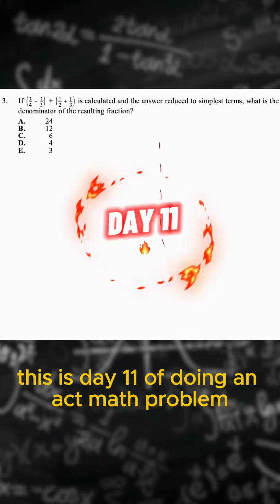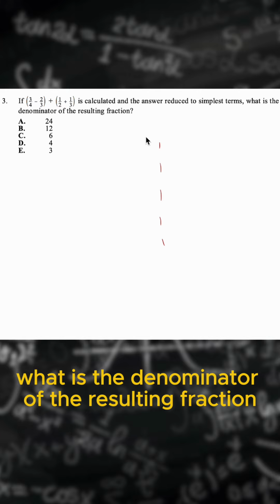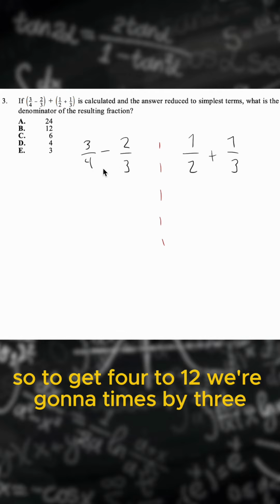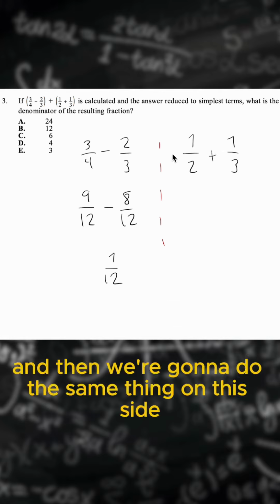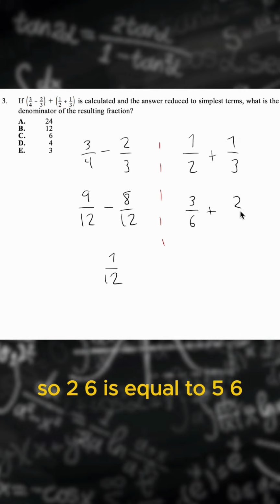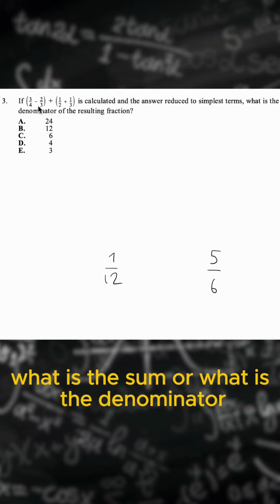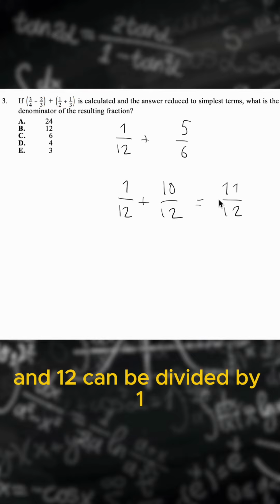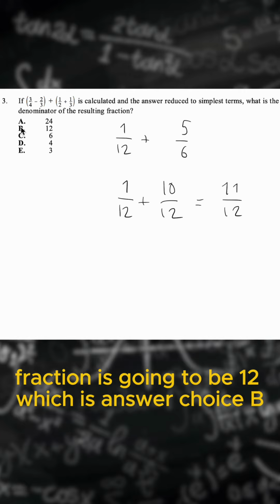Day 11 of ACT Math until June ACT 🔥🔥